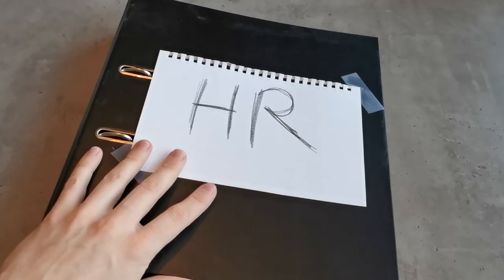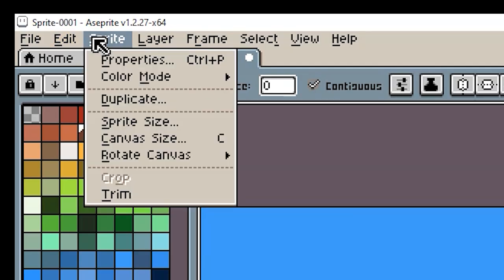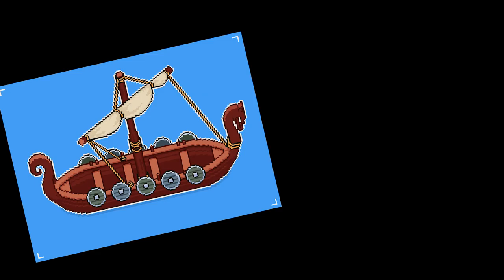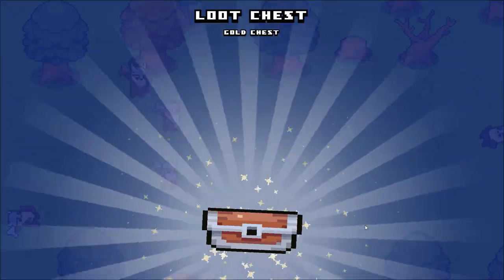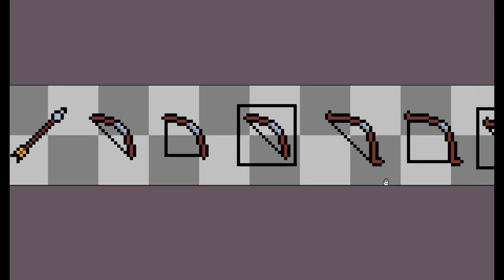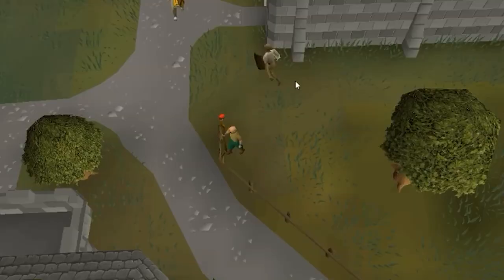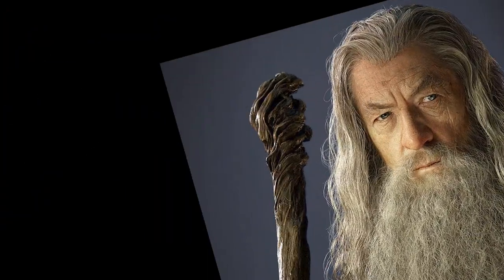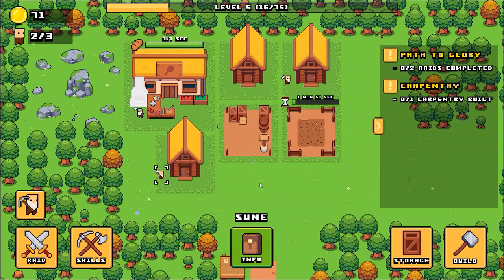Violating my vikings personal space ... | Devlog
Game development update for the game PixelTribe that im currently working on. In this devlog series I discuss the progress of the game and different challenges ive met during development.

In this dev log I add some new boats, new continents to raid, and some new raid mechanics!

PixelTribe is a game where you can build, upgrade and manage your own clan of vikings. Here you can craft and equip weapons and armor for your vikings, and send them on different raids against other bad-guys.